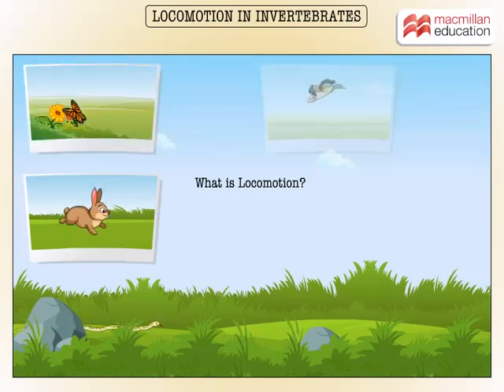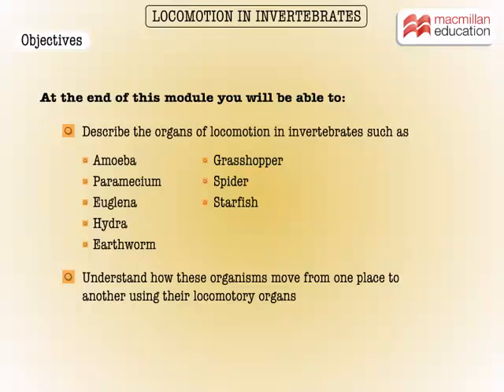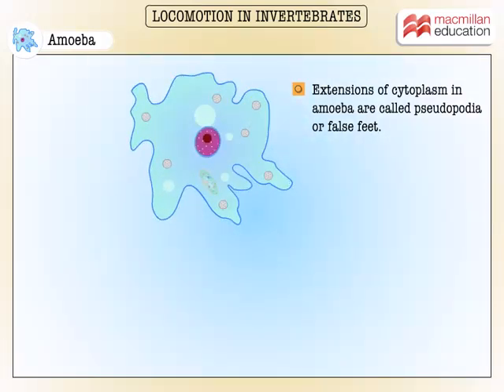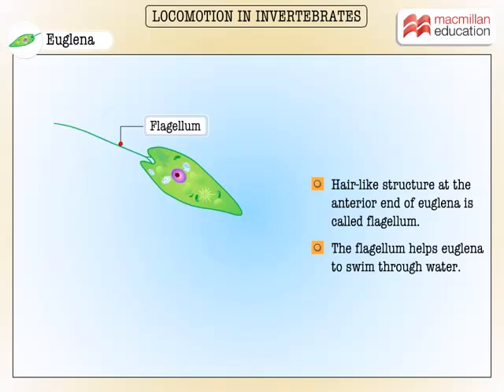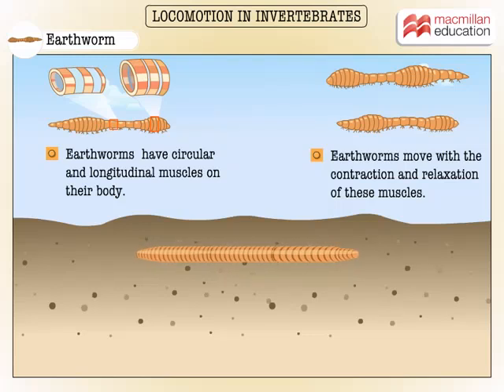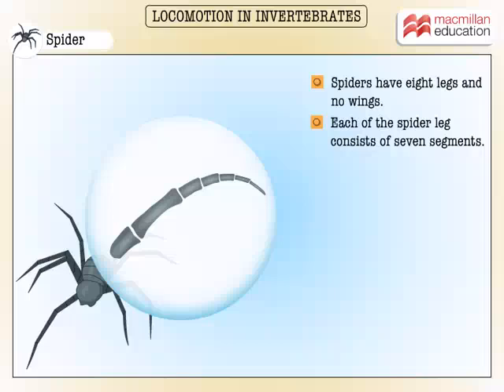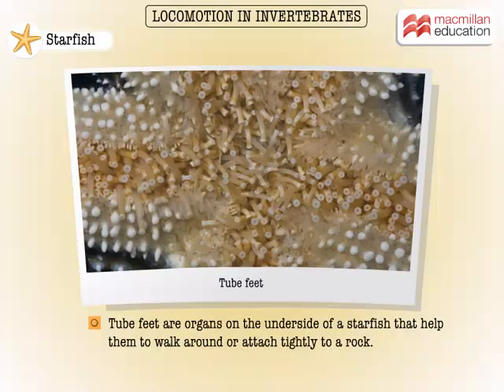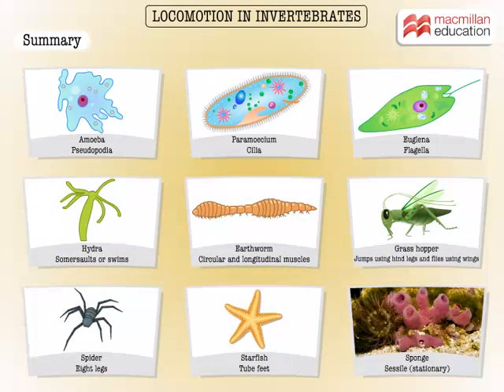Locomotion in invertebrates | Macmillan Education India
An animation that describes the organs of
locomotion in invertebrates such as
amoeba, paramecium, euglena, hydra,
earthworm, grasshopper, spider, starfish and sponge.